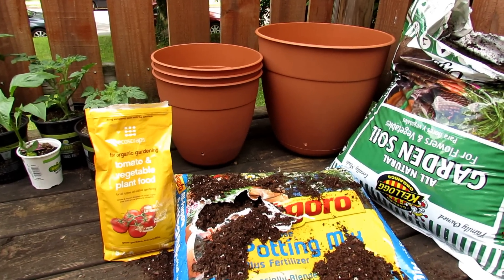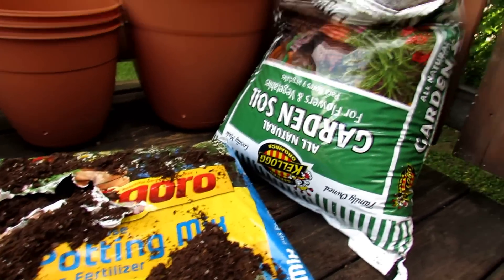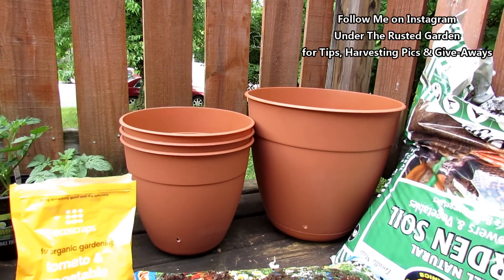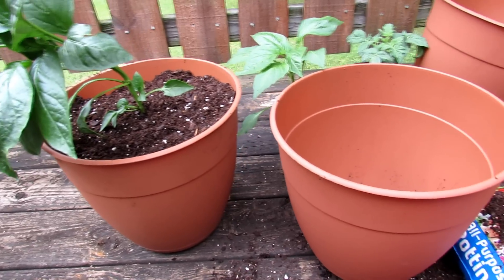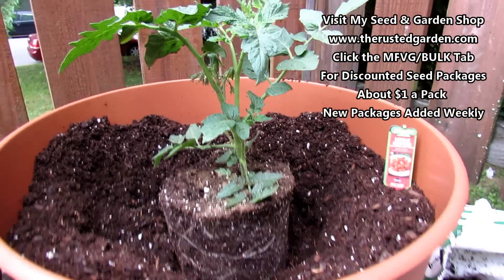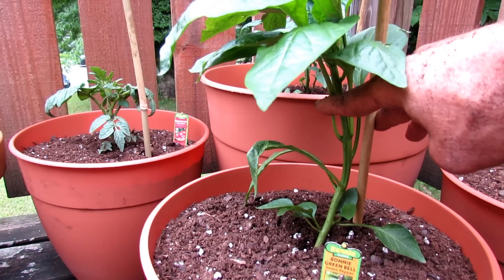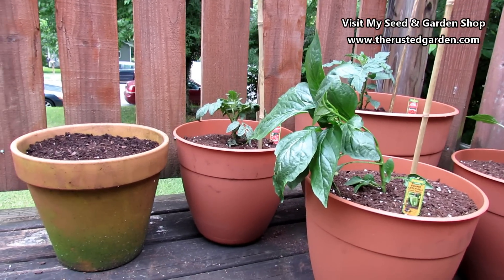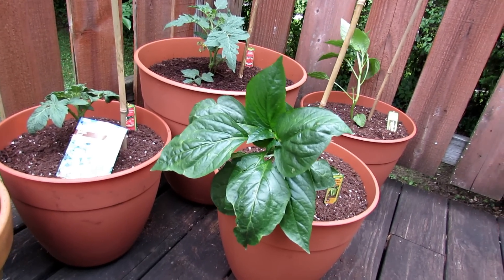How to Start Your First Container Tomato, Pepper and Herb Garden: All the Steps to Get Started!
The keys to successful container gardens are sun, container size, the right container mix, fertilizing and water management. I show you all the steps to grow container tomatoes, peppers and start herb seeds. Container gardening is easy once you understand the basic. This is a great introduction video.